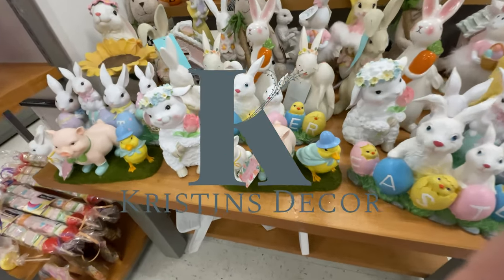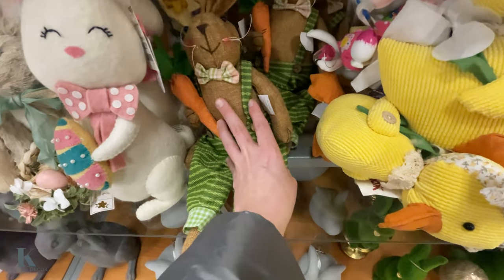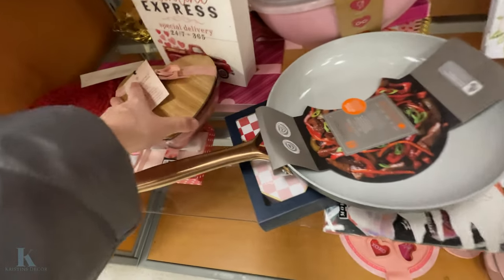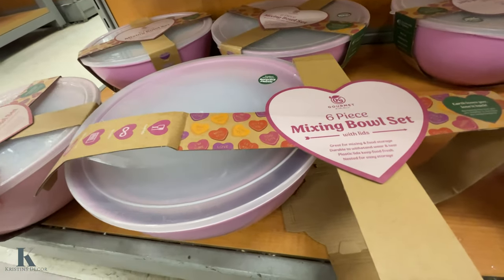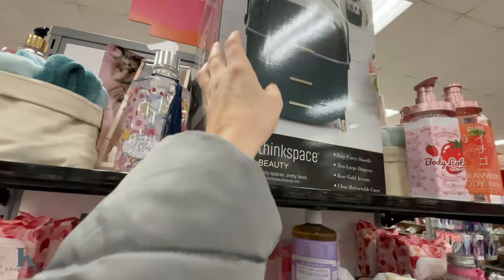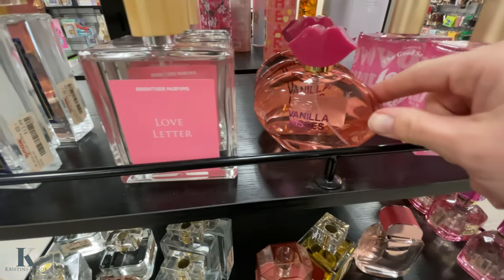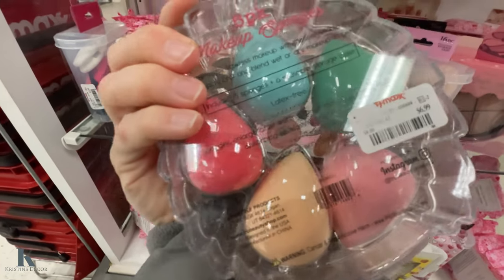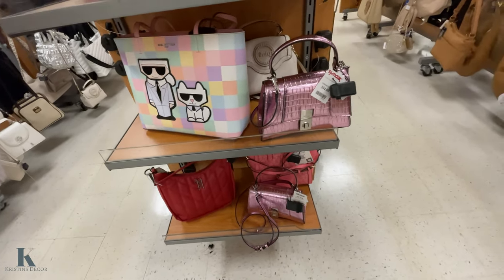TJ MAXX EASTER 2024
TJ Maxx has some beautiful Easter & Valentine's Day decor this year! Check out your nearest TJ Maxx while supplies last!